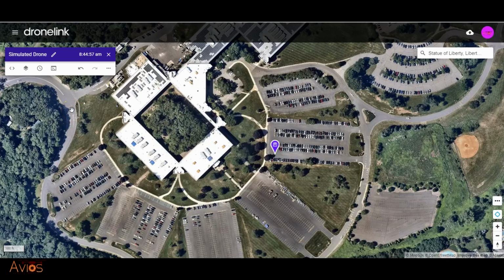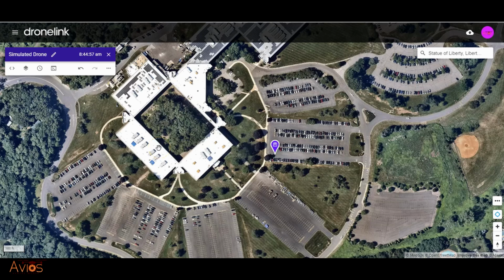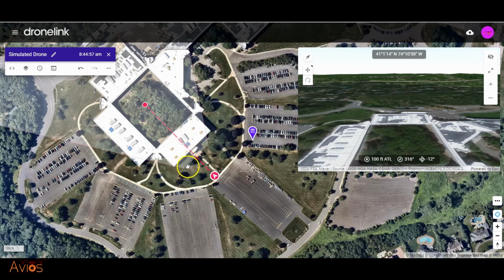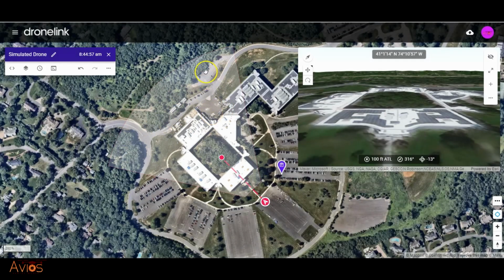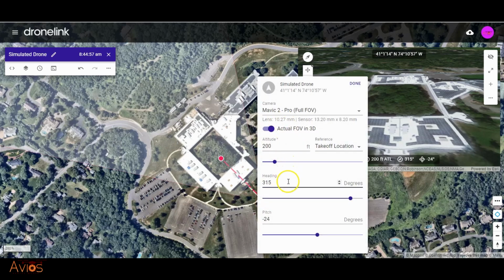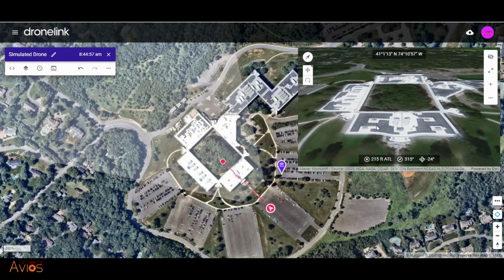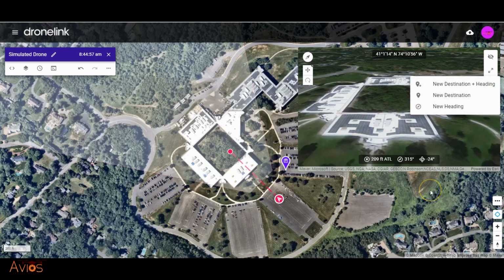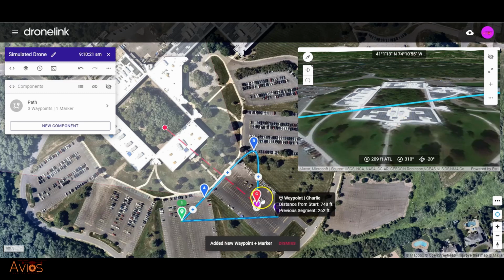Dronelink The Simulated Drone feature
Being able to see what the drone sees while you are setting up missions is a real game-changer, and something everyone should know how to do.  This shows you how.